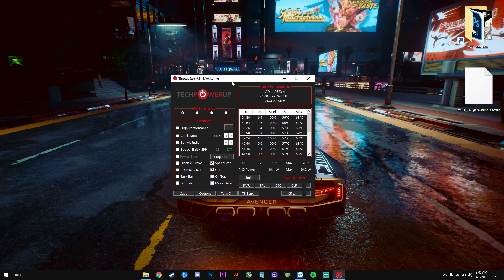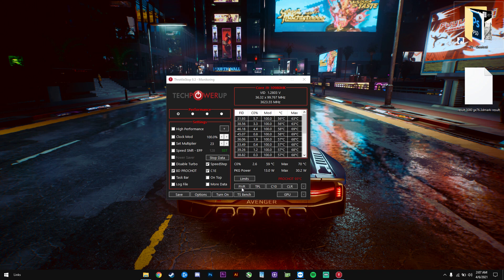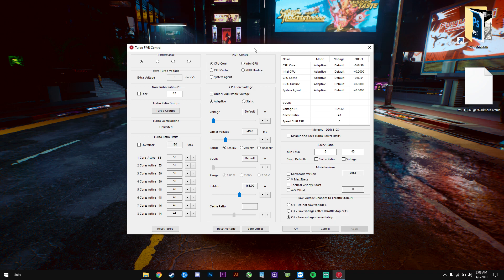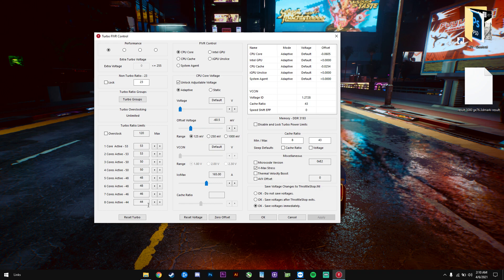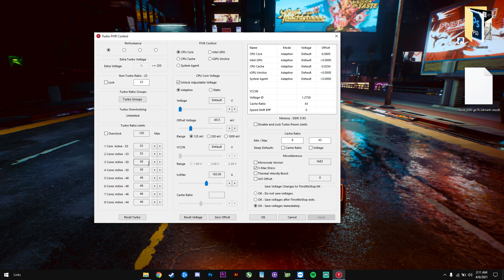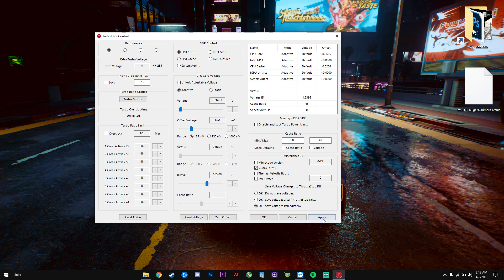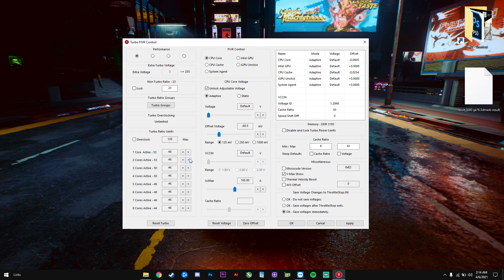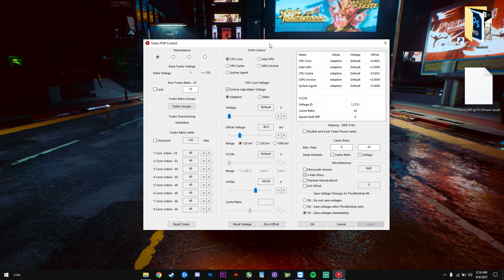ThrottleStop Undervolting Guide - Reduce CPU Temps, Increase Performance (Intel Laptop CPU's) + Tips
A quick guide on how to use ThrottleStop by using some basic principles.
Do not be afraid to do this as long as you follow my guidelines!
Undervolting is not overclocking!
This won't work on AMD CPU's.